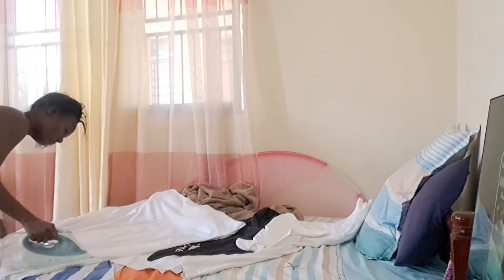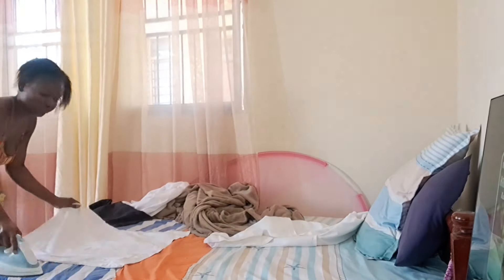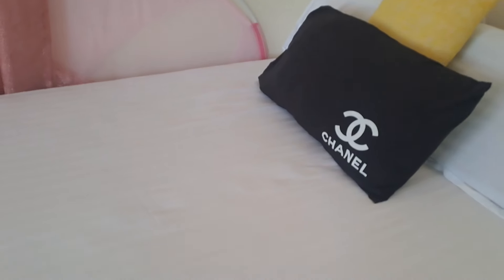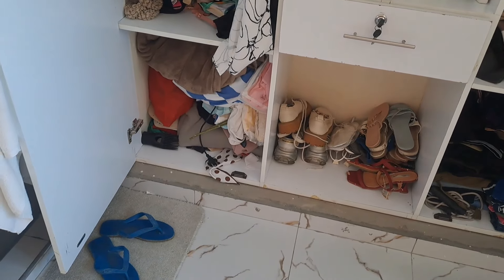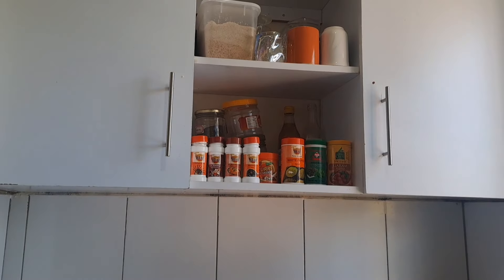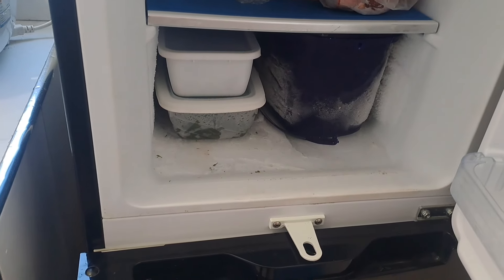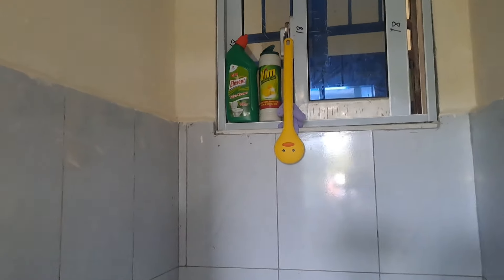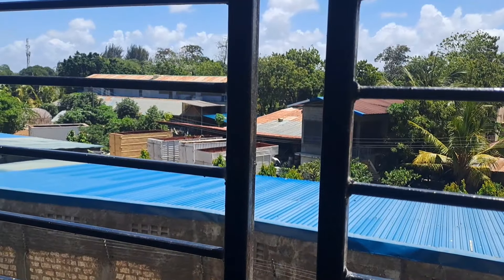BEDSITTER ARRANGEMENT UPDATE. || I Finally Changed Bedsheets And Did My Wardrobe.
O had to arrange my bedsitter again.I did proper deep cleaning,changed my bedsheets, arranged my kitcken and my closet